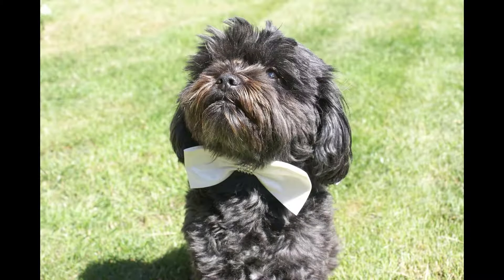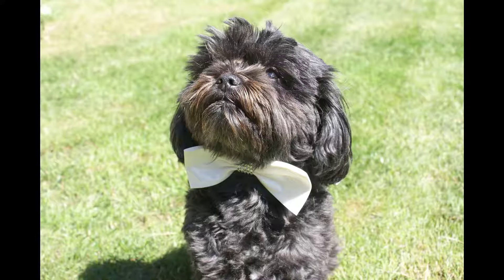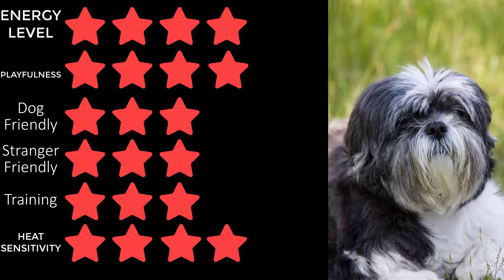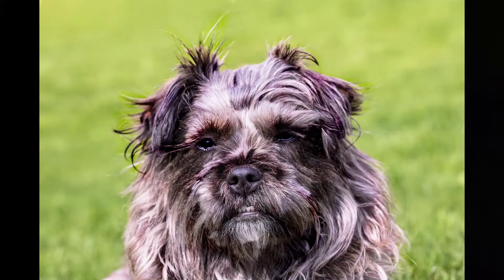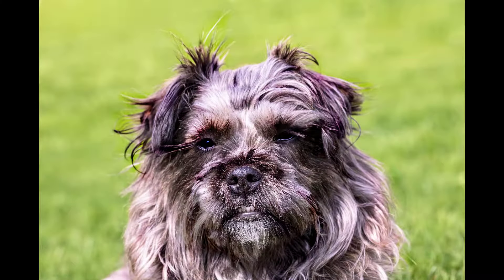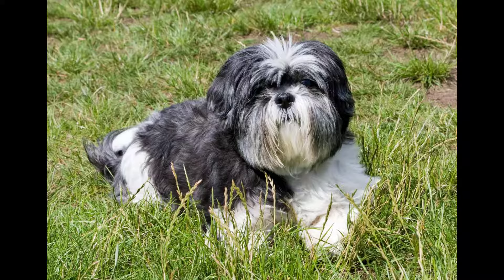Dog Breeds - Affenpinscher - Affen Affie or Monkey Dog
Hi everyone. In this video I will introduce and let you know Affenpinscher dog breed. I will talk about the history, general character and specific characteristics of Affenpinscher dogs,